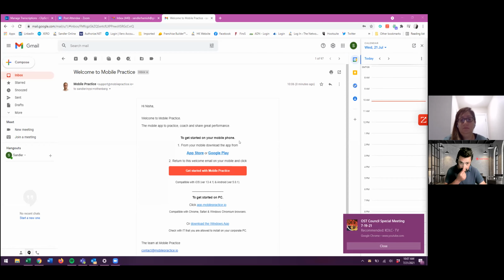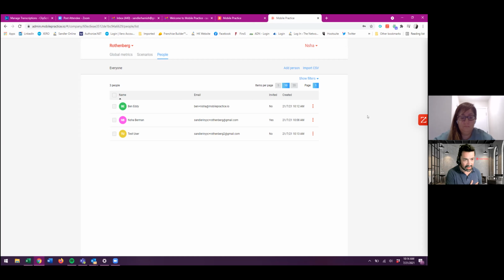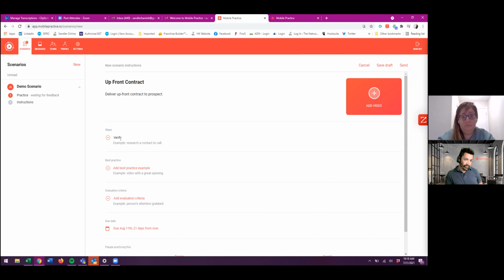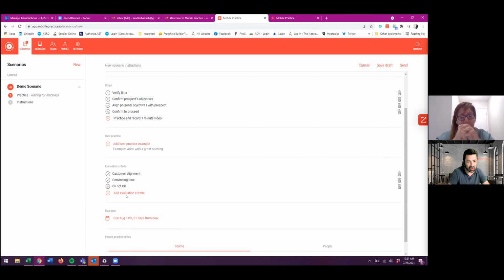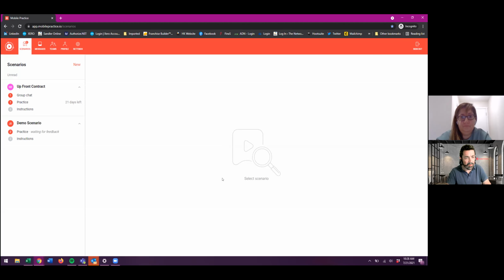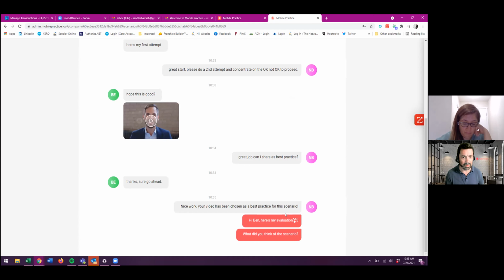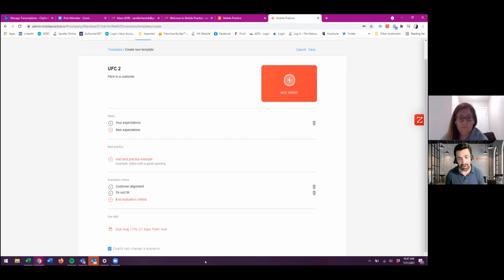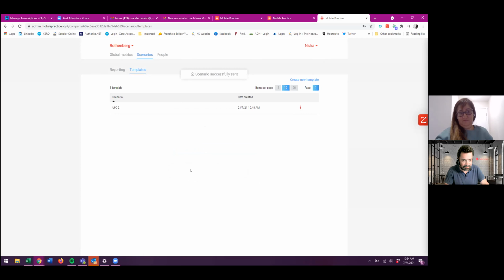Mobile Practice Onboarding training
Overview how to setup a Portal, create users, create practice scenario, interact with learners, track activity, shadow coach and create centralised scenarios.